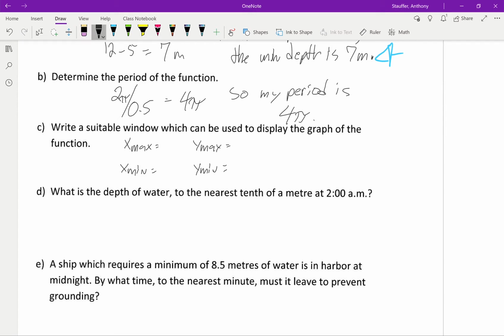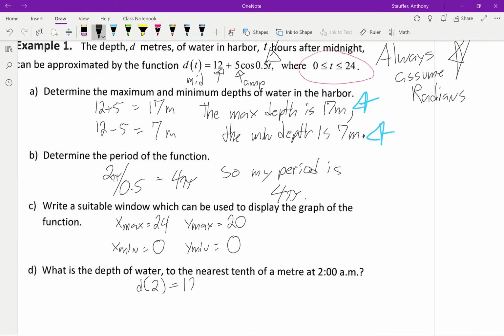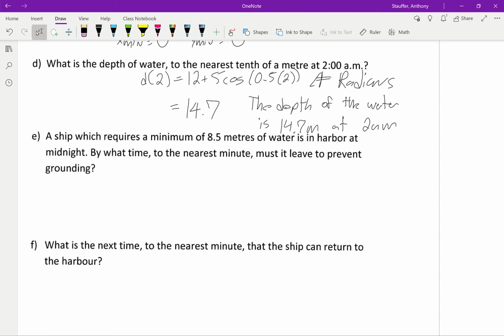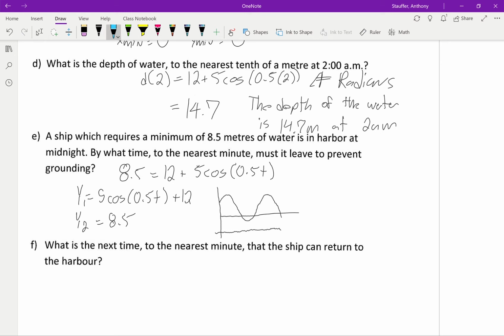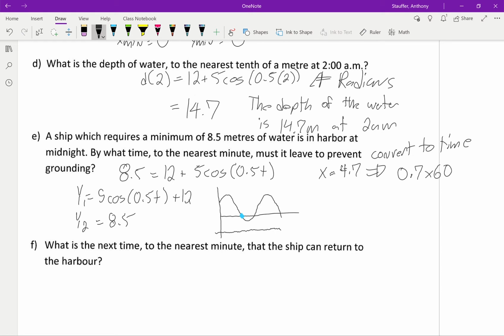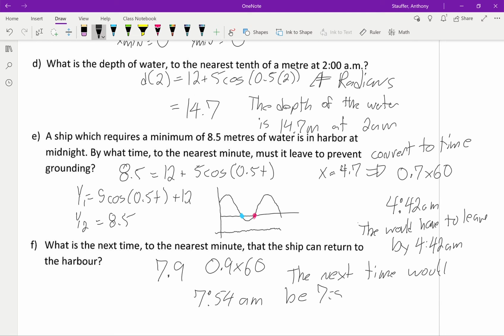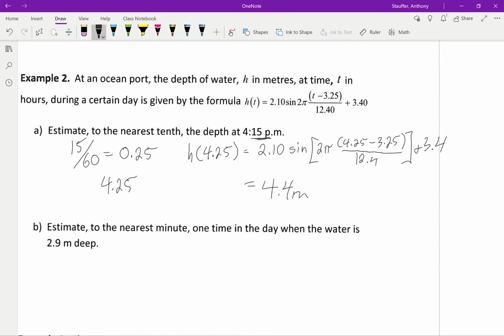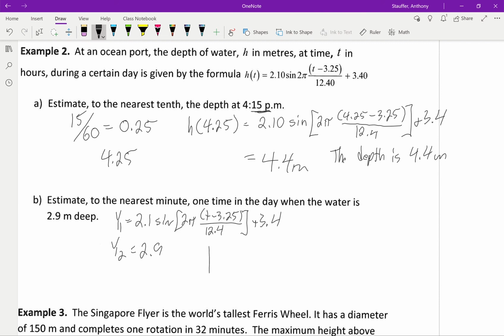5 4 4 Word problems 2